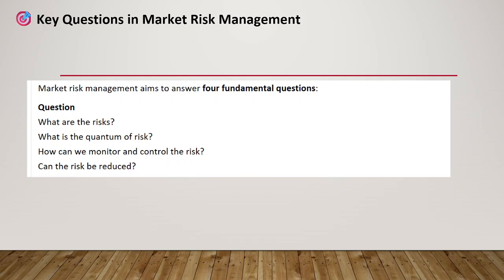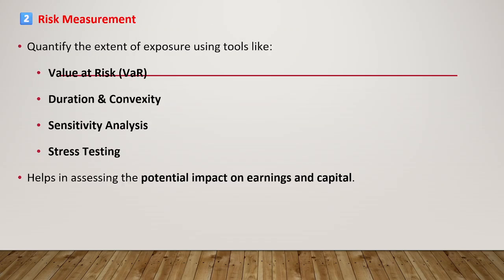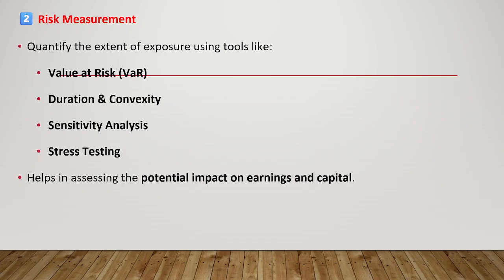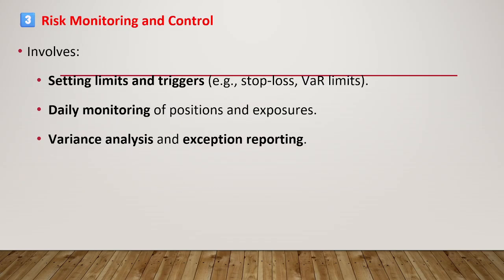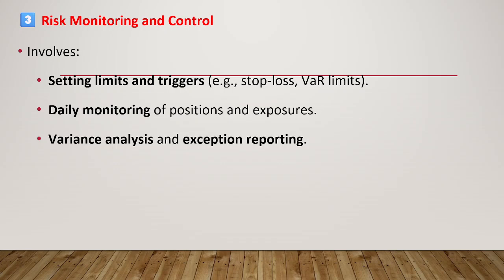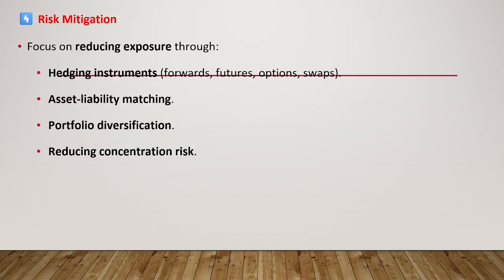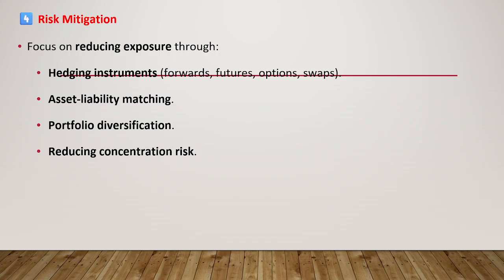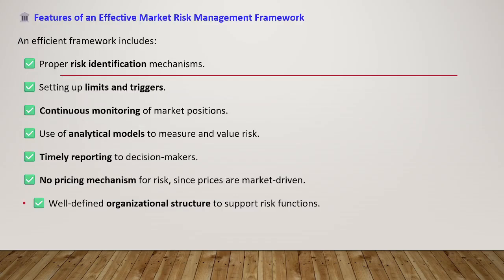| CAIIB | BFM MODULE B | CH-4 | Market Risk Management Framework -4 steps